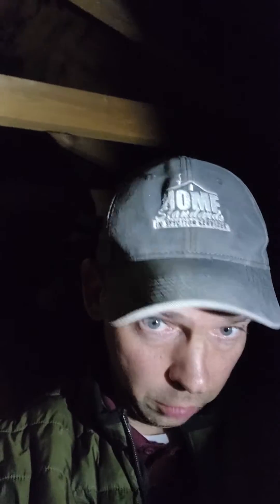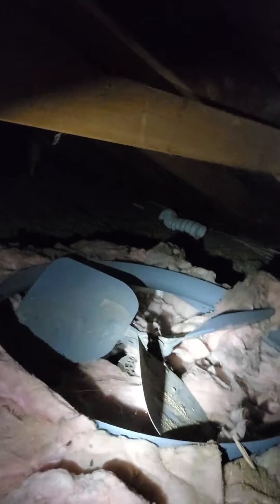Mold Discovered in Attic during Home Inspection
Mold in a home's attic is a sign of high humidity or other water buildup. Mold thrives in damp areas. While doing an inspection recently, Jon came across an attic with many signs of mold. He included this information in the inspection report.

What is Mold?
Molds are fungi. Molds grow throughout the natural and built environment. Tiny particles of mold are present in indoor and outdoor air. In nature, molds help break down dead “spores” which are very tiny and spread easily through the air. Live spores act like seeds, forming new mold growths (colonies) when they find the right conditions.

What does Mold need to Grow?
Mold only needs a few, simple things to grow and multiply:

Moisture (humidity, water leak, etc.)
Nutrients (dust, wallpaper, drywall, cardboard or wood) Suitable place to grow (almost anywhere)

Why Test for Mold before You Buy a Home?
Mold growth is often not visible in a home. For instance, when moisture finds its way into the air ducts, behind wallpaper, or in between two walls, it is the perfect habitat for mold spores to live and grow because mold feeds on dust as well as drywall material.

Health Effects of Mold Infestation
The most common health problems caused by indoor mold are allergy symptoms. Although other and more serious problems can occur, people exposed to mold commonly report problems such as:

Nasal and sinus congestion
Coughing
Wheezing and breathing difficulties
Sore throat
Skin and eye irritation
Upper respiratory infections (including sinus)

Mold causes serious health problems and can destroy the structural integrity of a home. Remediation can cost thousands of dollars. Testing is the only way to identify if there is a mold problem, even when there is no visible mold growth.